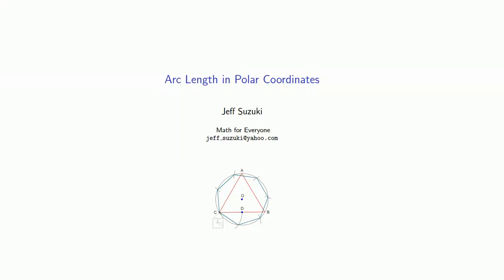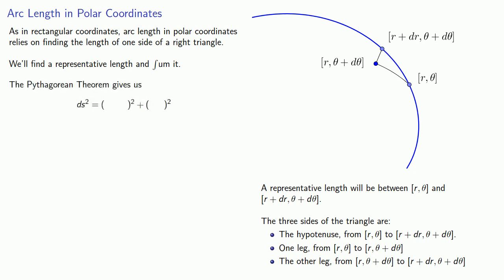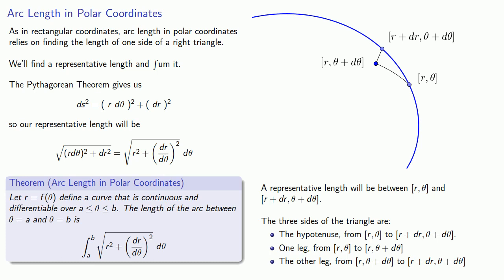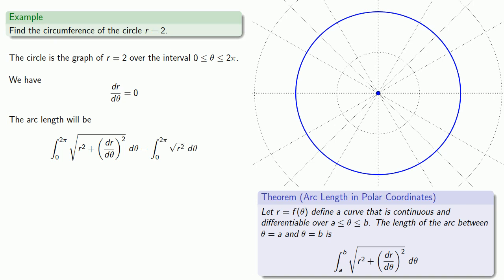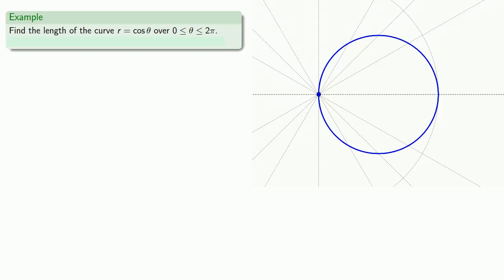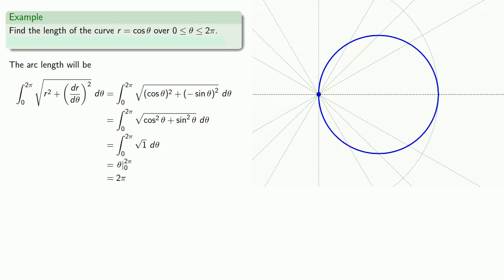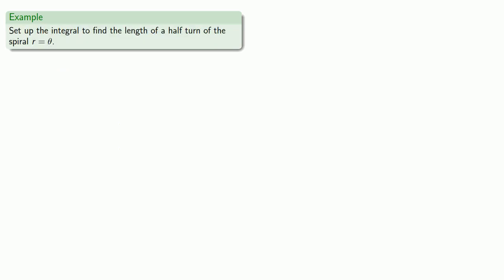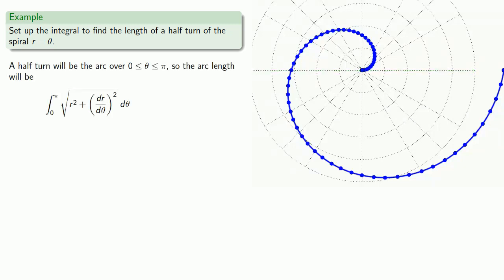336 Arc length in polar coordinates